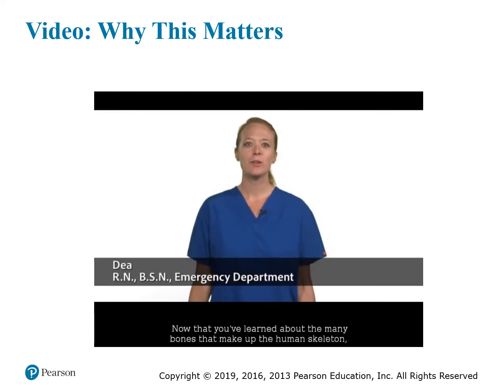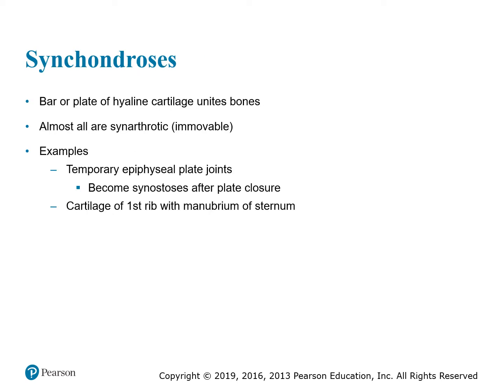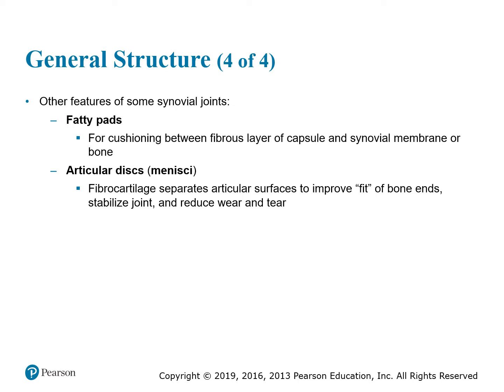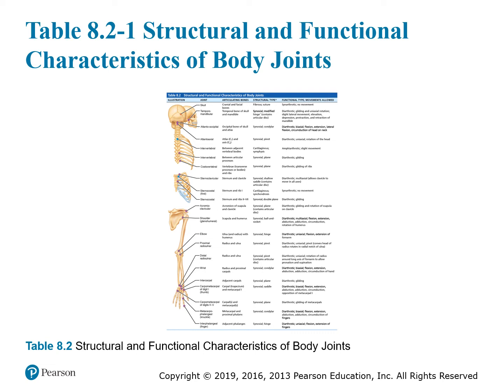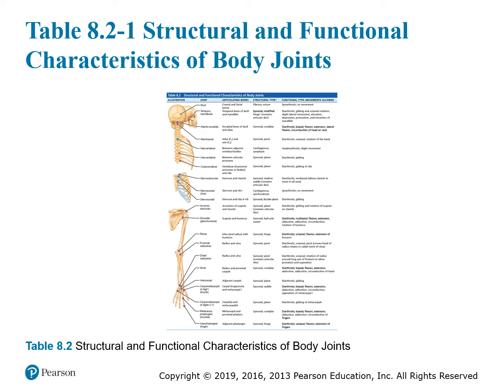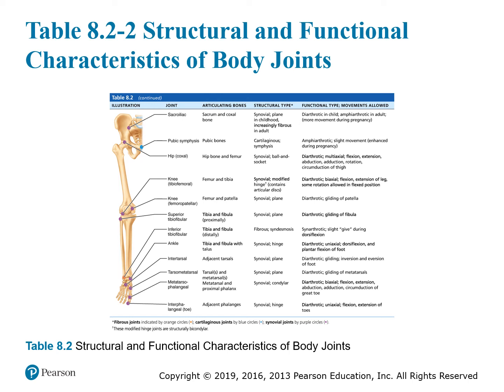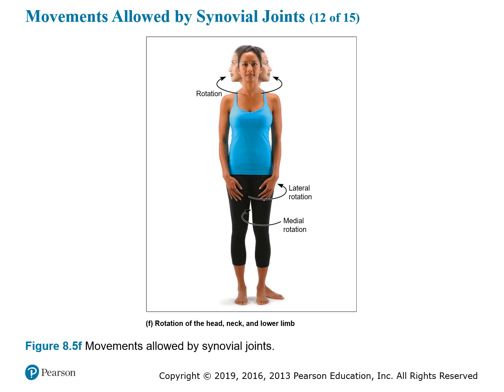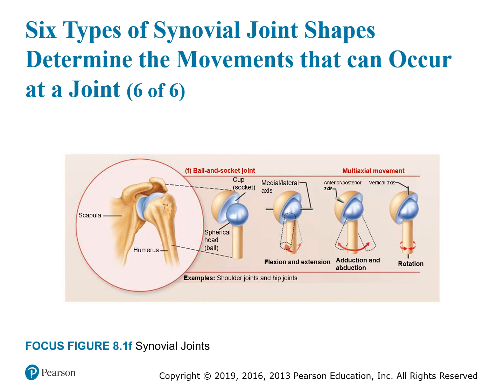Marieb Chapter 8A Joints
Dr. Paret will take you through Chapter 8A Joints covering Human Anatomy & Physiology by Elaine N. Marieb and Katja Hoehn.